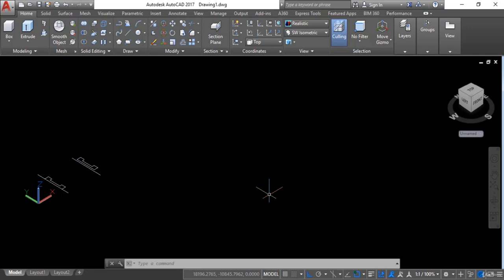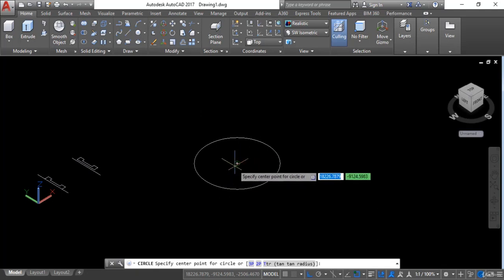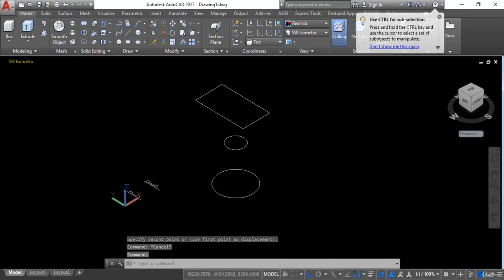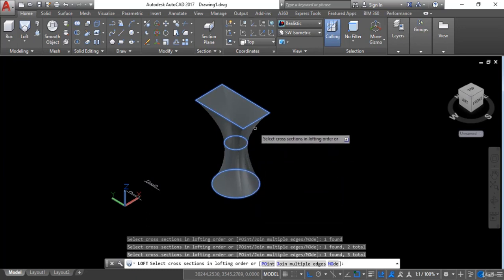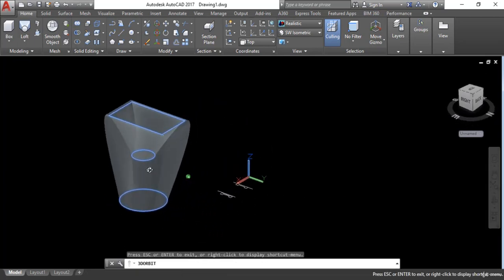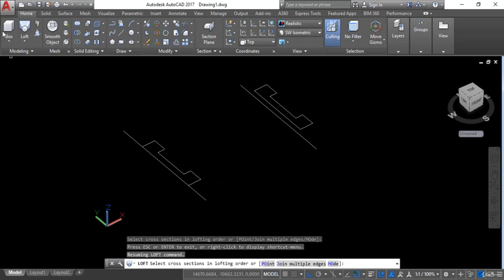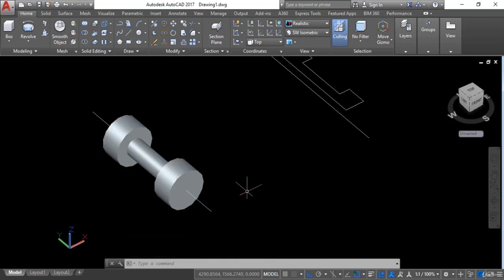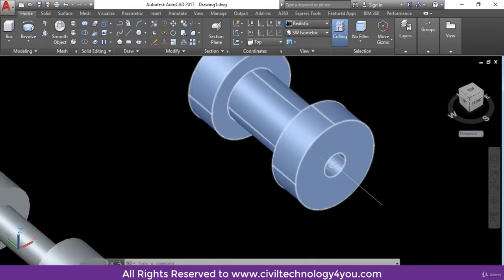AUTODESK AUTOCAD CIVIL ENGINEERING SOFTWARE 102. Loft And Revolve Command